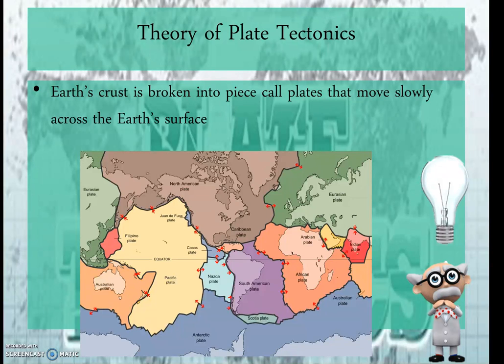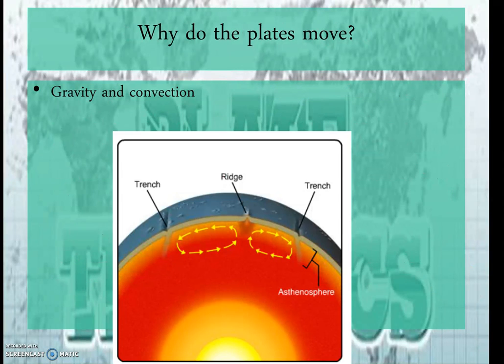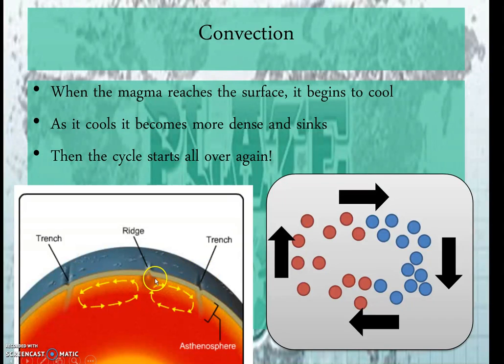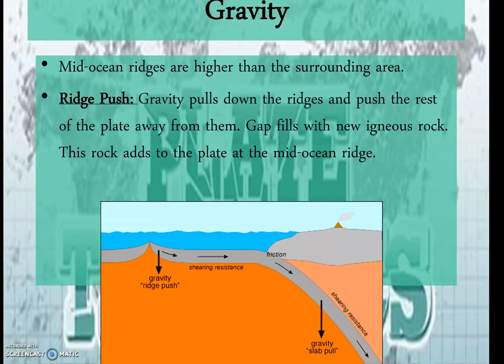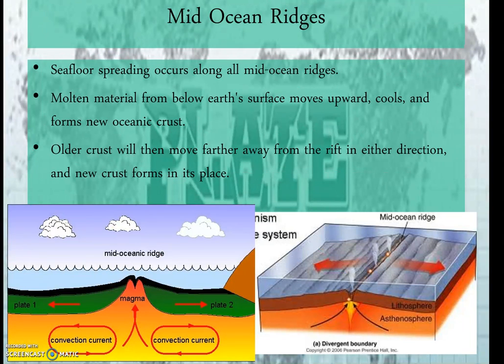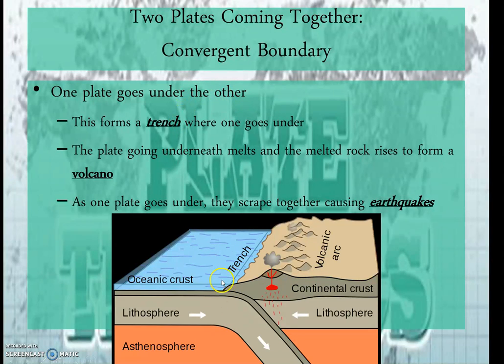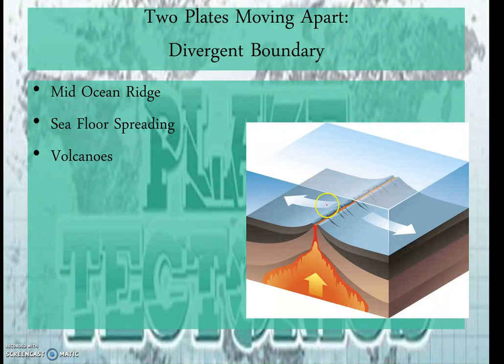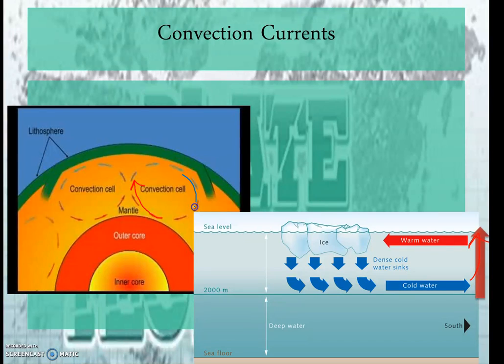4 13 Sources of Plate Motion